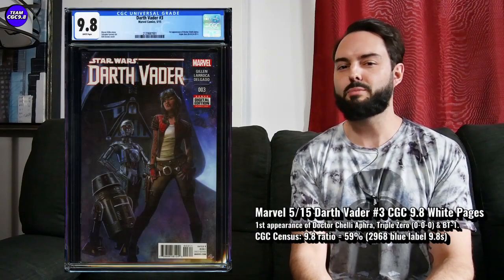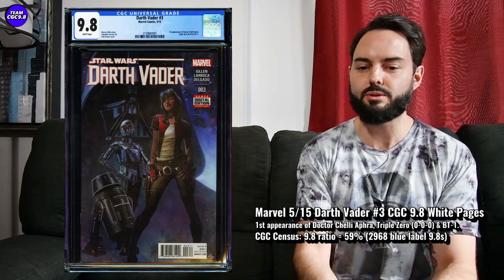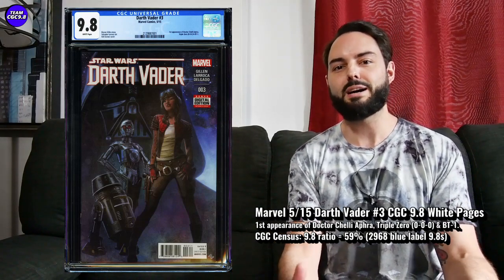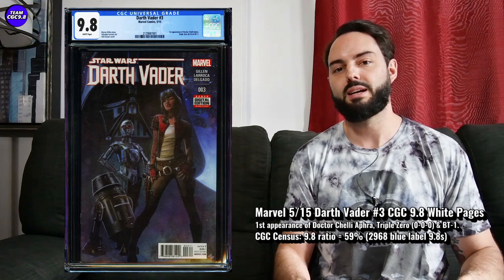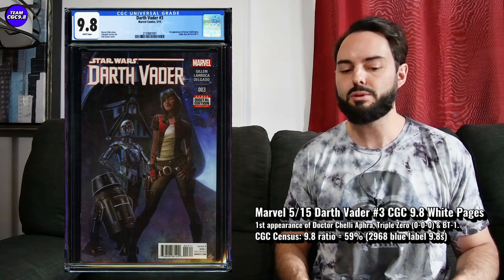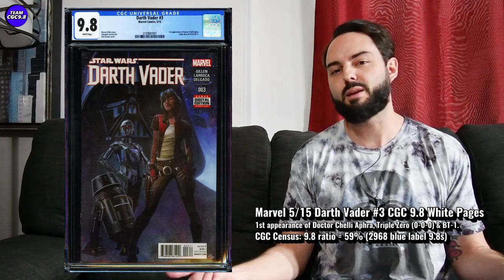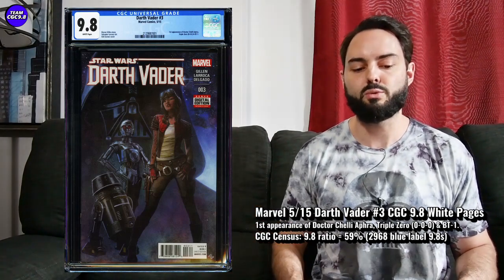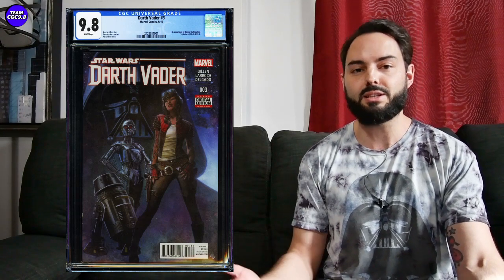9.8 Showdown | Darth Vader 3 vs Amazing Spider-Man 4 | Team CGC 9.8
A very competitive CGC 9.8 Showdown today. It's Darth Vader 3 CGC 9.8 (1st appearance of Doctor Aphra) versus Amazing Spider-Man 4 CGC 9.8 (Cindy Moon becomes Silk). These two modern key issue comic books compare nicely and the showdown was so close I almost had to call it a tie. Which of these popular modern key comic books is the best buy in a CGC 9.8?

Graded comic book equipment I use:

Storage Bins